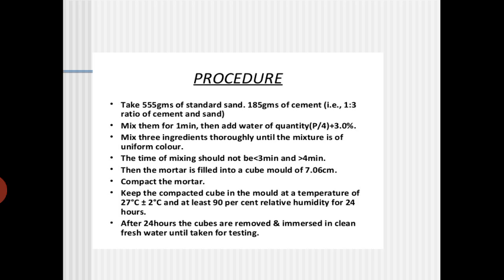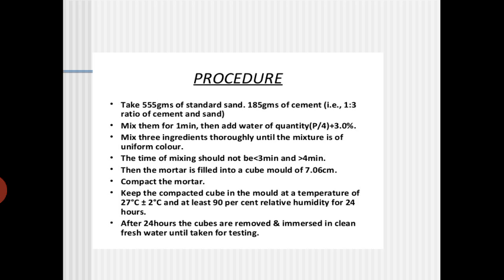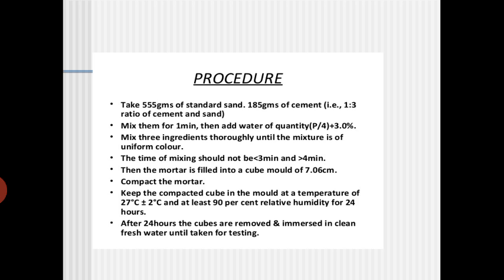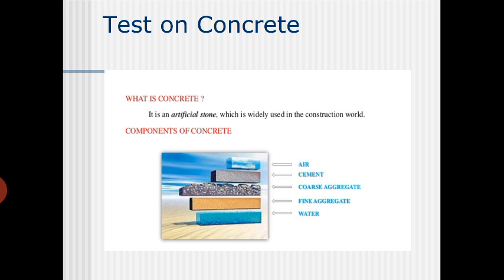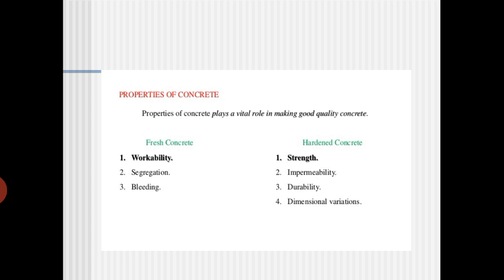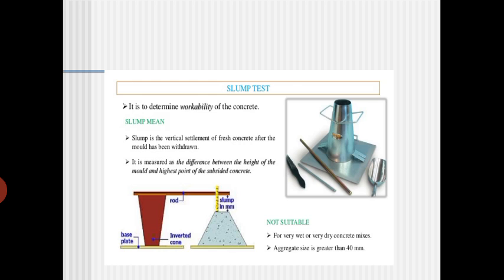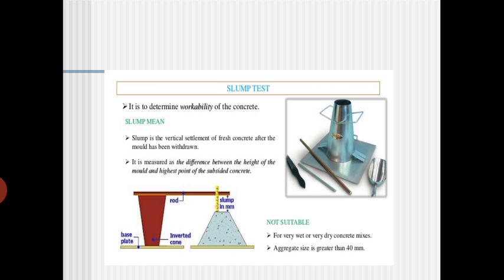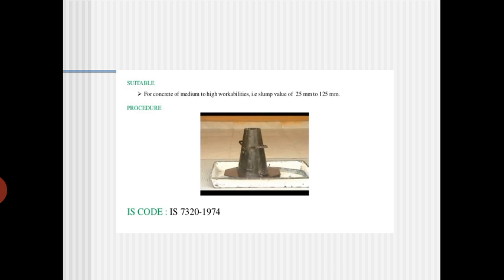JCE CV BUILDING COST AND QUALITY MGT 18CCT251 MTECH 2ND SEM MODULE 2 8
Types of Test on concrete

PPT